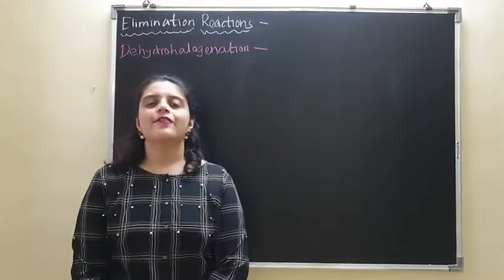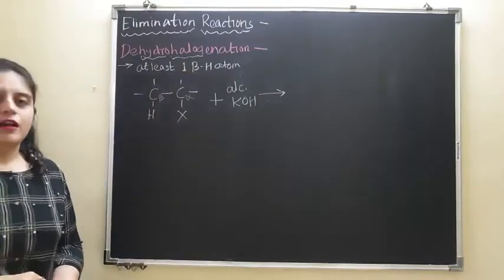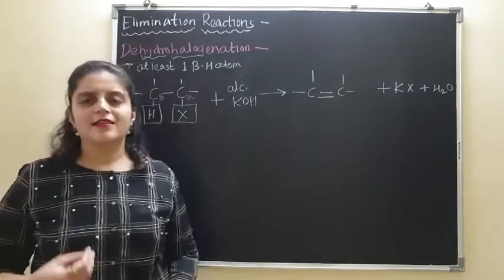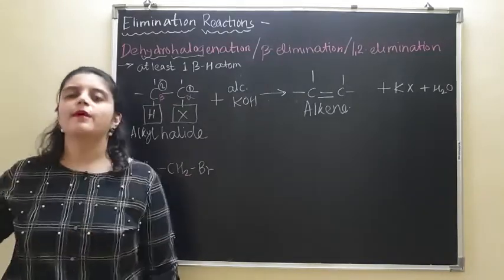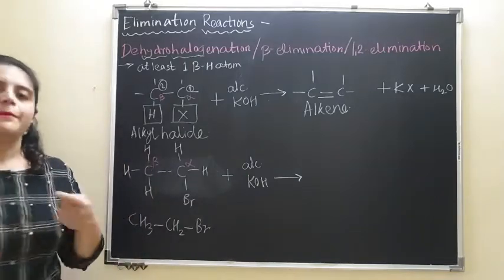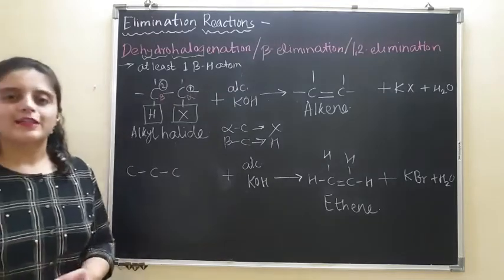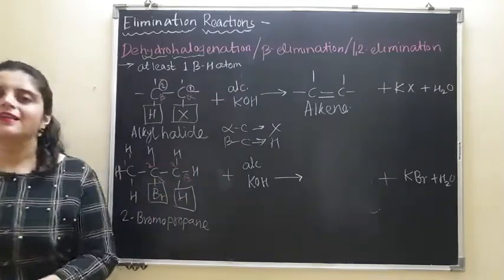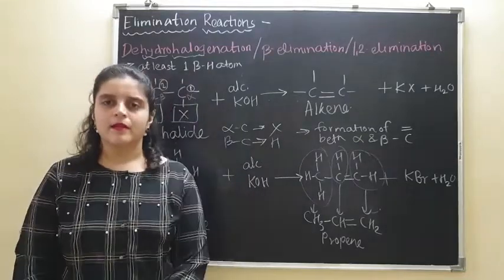Maharashtra Board | HSC | Class 12 | Halogen Derivatives | Elimination reactions Dehydrohalogenation